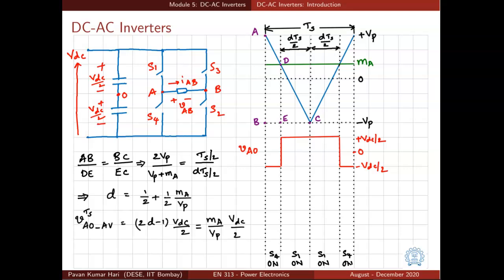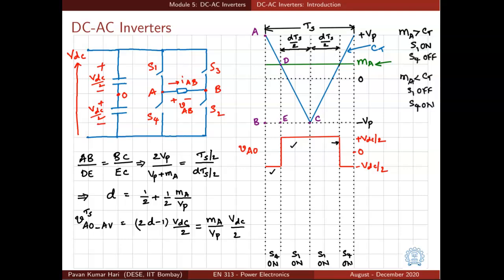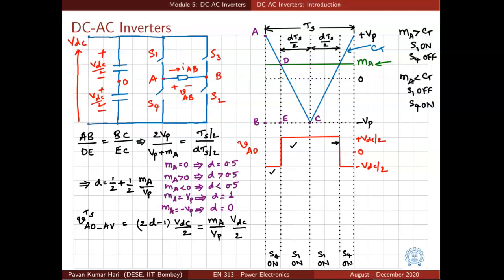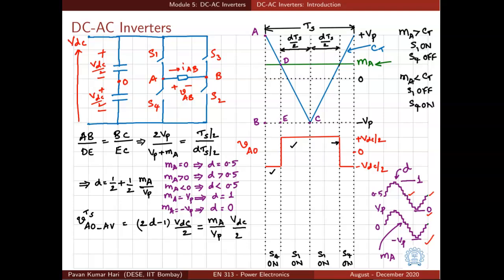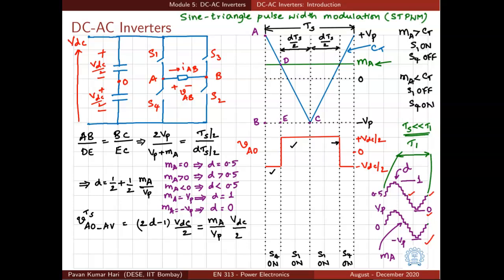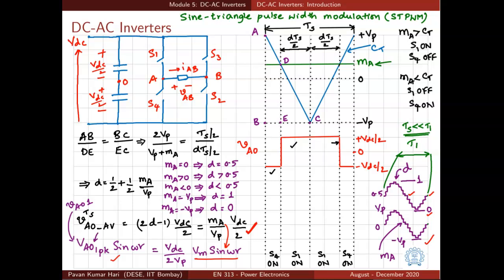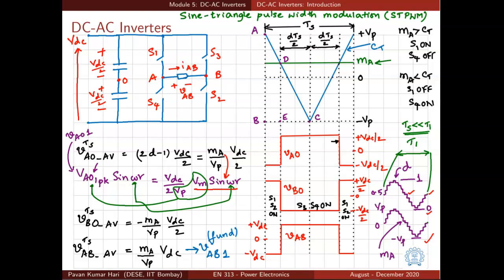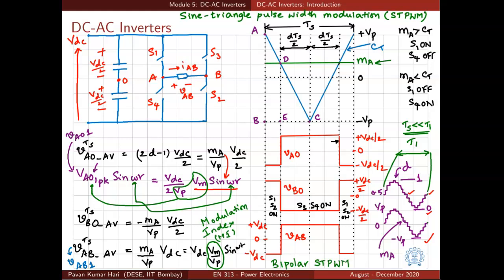module5 04 1ph vsi part4